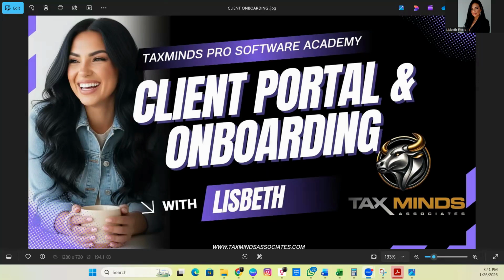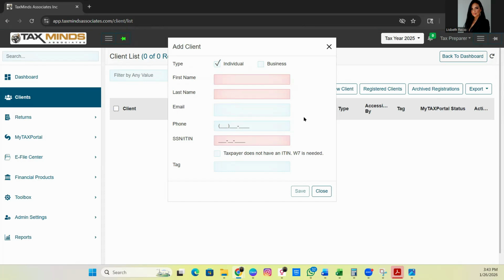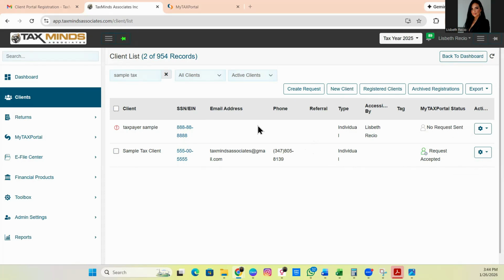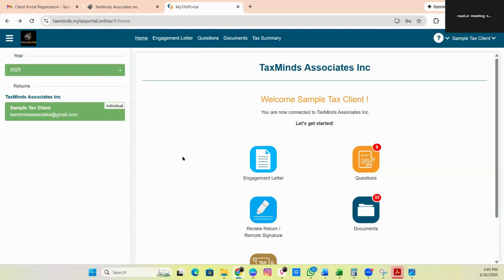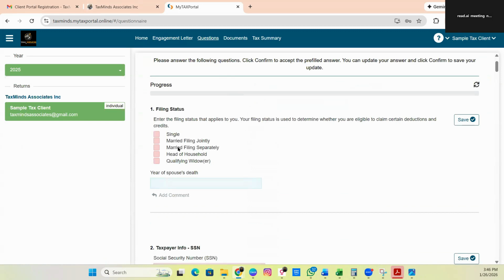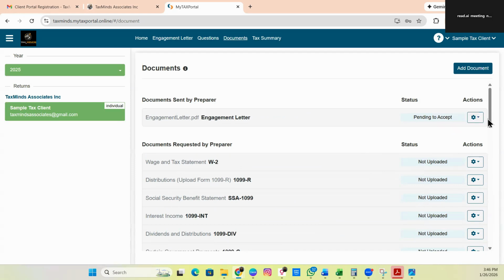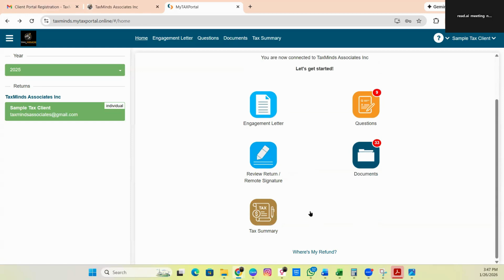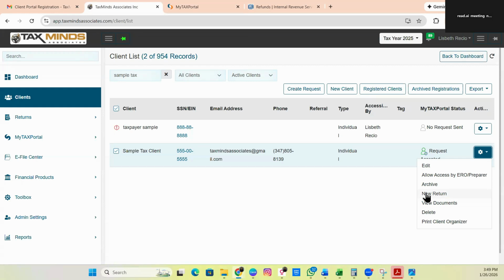Client Portal Onboarding | TaxMinds Software Training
A smooth client portal onboarding process sets the tone for your entire tax engagement.

In this training, you’ll learn how to properly onboard clients into the TaxMinds Client Portal, ensuring secure communication, organized document collection, and a professional client experience from day one.

This video covers:
✔️ How the TaxMinds Client Portal works
✔️ How to invite clients and guide them through setup
✔️ Best practices for document uploads and portal usage
✔️ How to reduce back-and-forth, missing documents, and delays
✔️ Common onboarding mistakes — and how to avoid them

This training is designed for tax preparers, firm owners, and TaxMinds partners who want to operate efficiently, protect client data, and maintain a compliance-first workflow.

The client portal is not just a convenience, it’s a professional standard that protects your firm and improves the client experience.

🔒 This lesson is part of the TaxMinds Software Training Series.
Advanced workflows and certification are available inside the TaxMinds Pro Software Academy™.

• Tax preparers
• Tax firm teams
• TaxMinds software users
• Professionals onboarding new tax clients

▶️ NEXT STEP

Continue to the next lesson in the TaxMinds Software Training Series to keep building a structured, professional workflow.